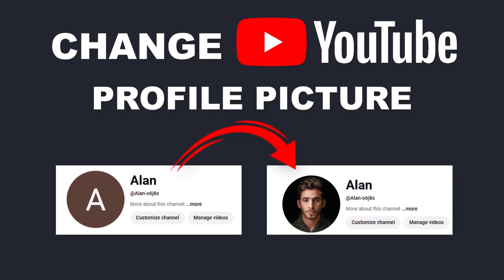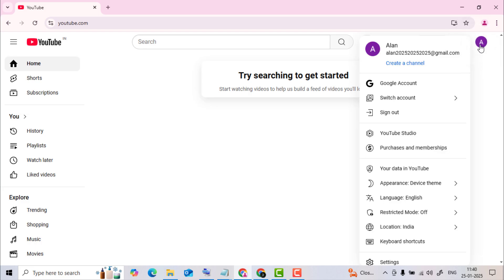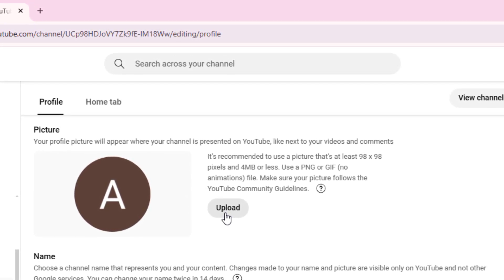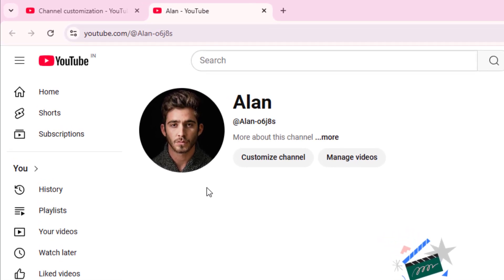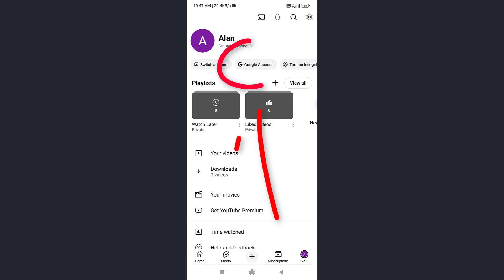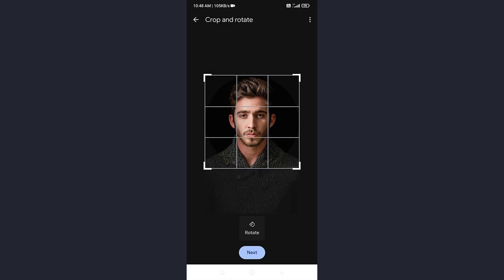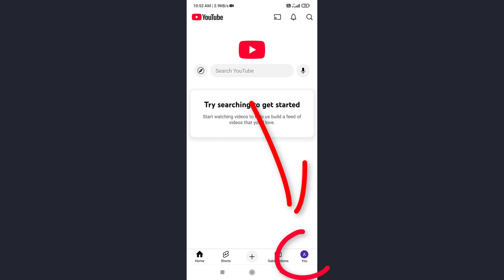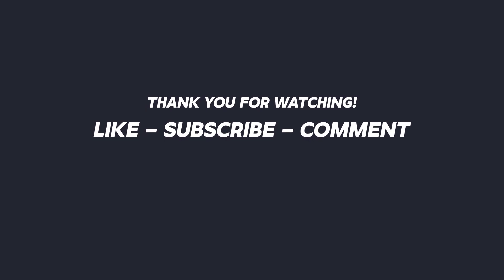How to change your YouTube profile picture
00:00 intro
00:27 For Laptop: How to change your YouTube profile picture
02:28 For Mobile: How to change your YouTube profile picture

Here’s how to change your YouTube profile picture on both laptop and mobile:

- On Laptop:
- Go to YouTube:
- Open your browser and visit YouTube. Log in if you aren’t already.
- Access Your Profile:
- Click on your profile picture or initials in the top-right corner.
- Go to Your Channel:
- From the dropdown menu, click "Your channel".
- Edit Profile:
- On your channel page, click "Customize Channel". This will open the YouTube Studio customization page.
- Change Profile Picture:
- Under the "Branding" tab, locate the profile picture section. Click "Change" or "Upload".
- Select an image from your computer and adjust it if needed.
- Save Changes:
- Click "Done" and then "Publish" to apply the new profile picture.

- On Mobile:
- Open the YouTube App:
- Launch the YouTube app and make sure you're logged in.
- Access Your Profile:
- Tap your profile picture or initials in the top-right corner.
- Tap "Your channel".
- Edit Your Channel:
- Tap the pencil/edit icon near your profile picture.
- Change Profile Picture:
- Tap the camera icon on your profile picture.
- Choose "Take a photo" or "Choose from your photos" to select an image.
- Save Changes:
- Adjust the image as needed, then save.

Notes:
The profile picture change might take a few minutes to reflect across YouTube and Google services.
Make sure your image complies with YouTube's community guidelines.